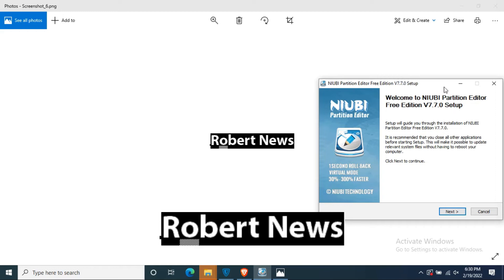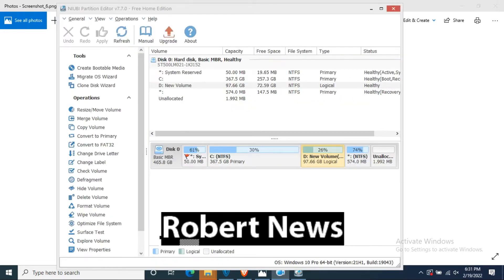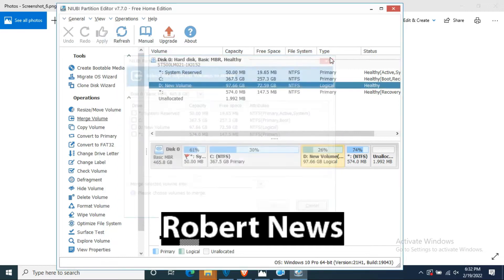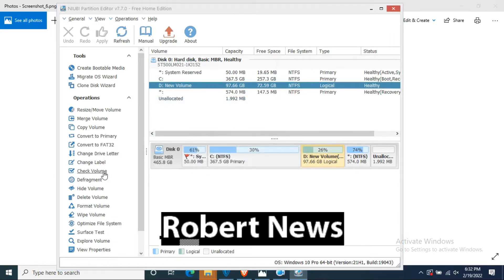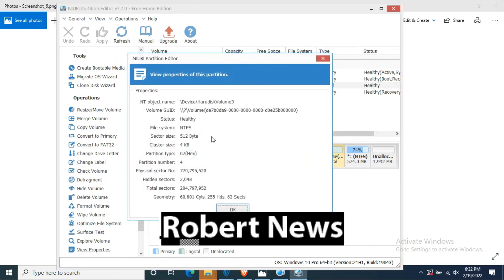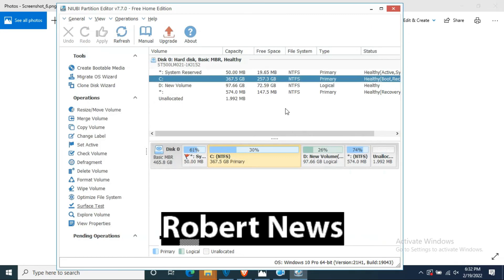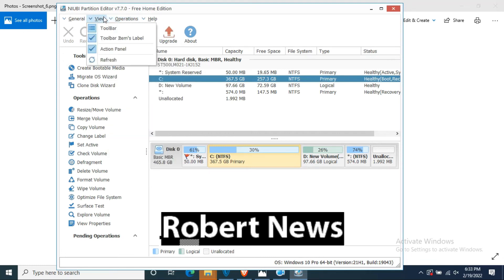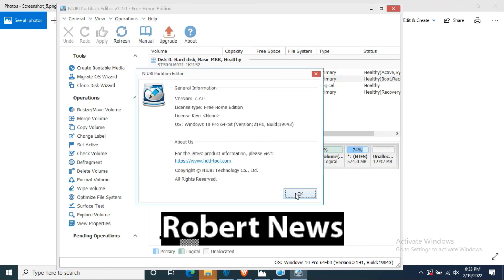NIUBI Partition Editor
NIUBI Partition Editor 7.7.0